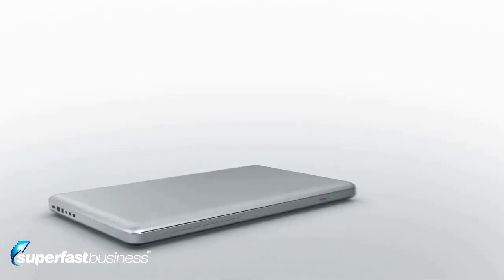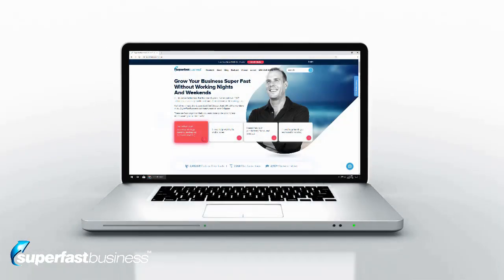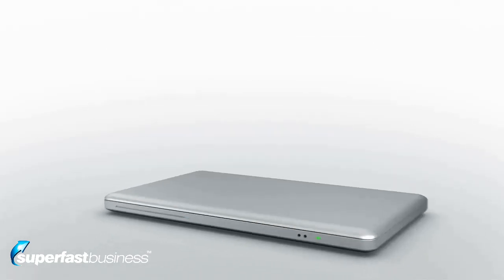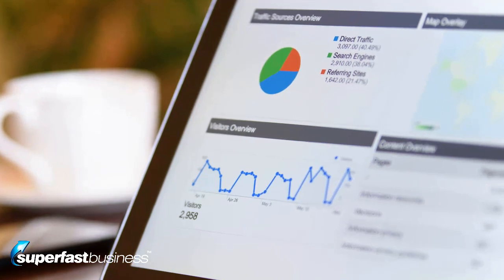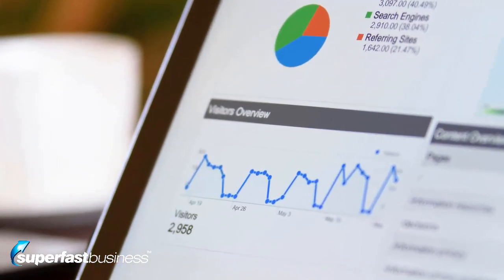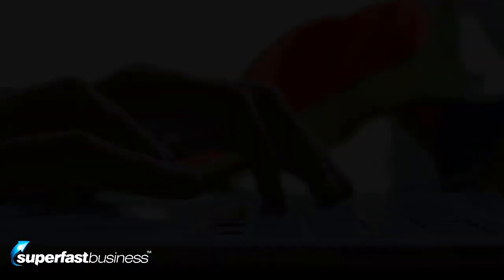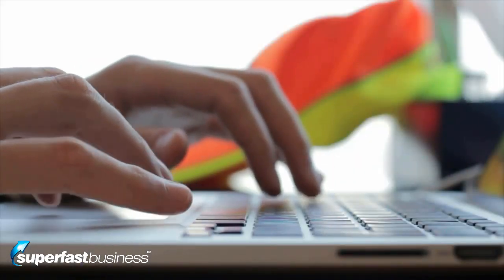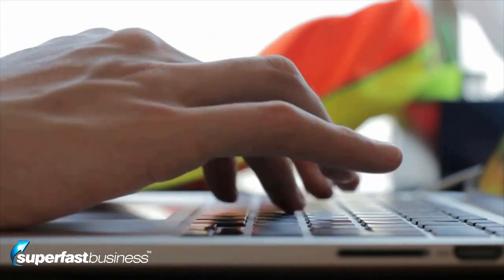A Simple On-Site Change To Radically Improve Your SEO Results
What if you could double your click-through rate with a super-simple onsite modification? James Schramko has invited SEO Leverage's Gert Mellak to share a surprisingly easy best practice that can get you significantly better SEO results.

In the video:

- Impressions  versus clicks
- What decides where users click
- Whose task is what
- The amazingly simple way to double clicks

Need more relevant traffic from Google? Get an assist from Gert at SEO Leverage